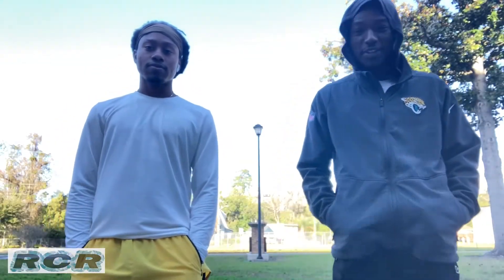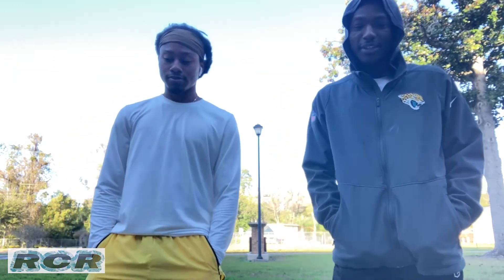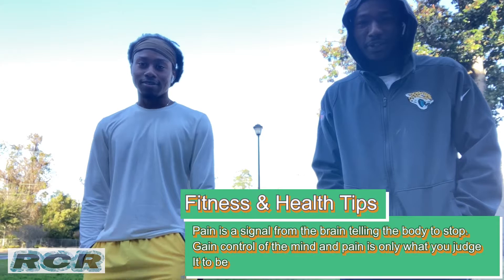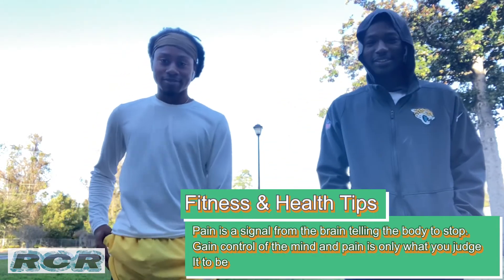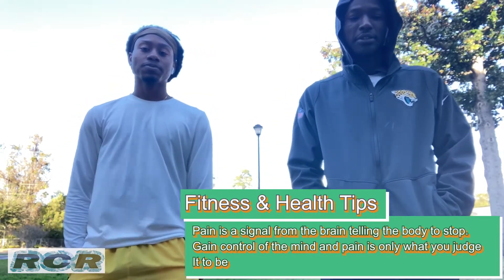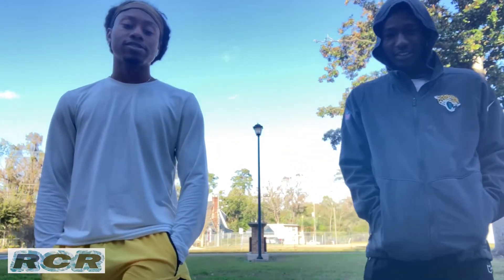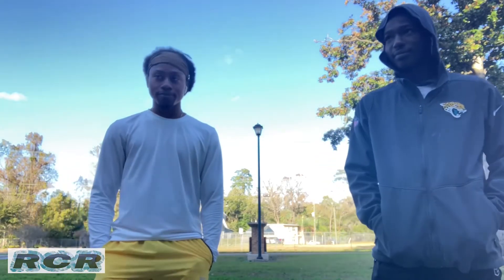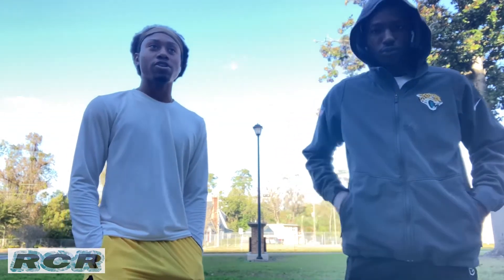PUSHING THRU THE PAIN | FITNESS & HEALTH TIPS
What’s good RCR Fam! We’re back at it again! And in this video we talk about Pushing Through Pain!

You know, that pain you feel each time you run that kind of lingers and flares up at the worst time? Yeah that pain! The thing is, you’re going to experience it no matter what. And you have to prepare yourself beforehand for pain to come from any body part. It’s how you handle those various agonies that determines how well you perform!

When we feel pain it’s natural to do things to adjust your body and avoid feeling it. You may also feel like giving in because of it, but that’s not an option when you’re out there! So pushing through the pain is vital when running and we talk about some strategies both mentally and physically that can help you push through and finish each run strong. It’s not easy but it’s necessary and doable! And remember, no pain, no gain.